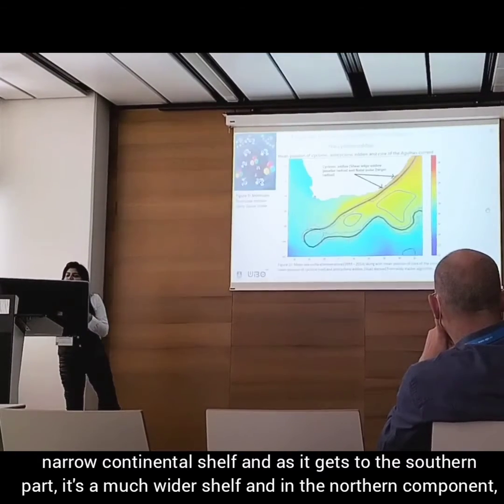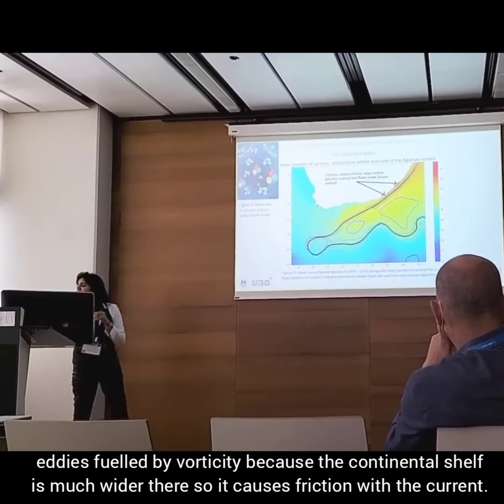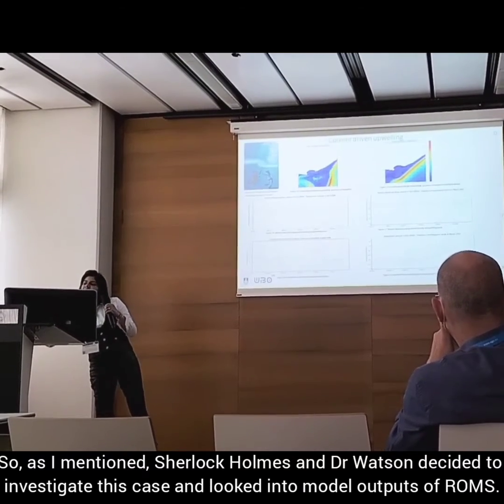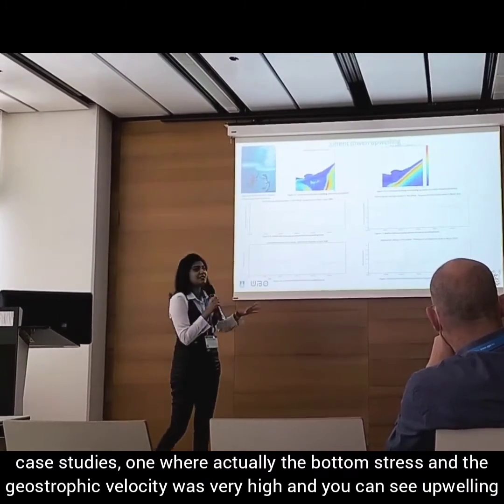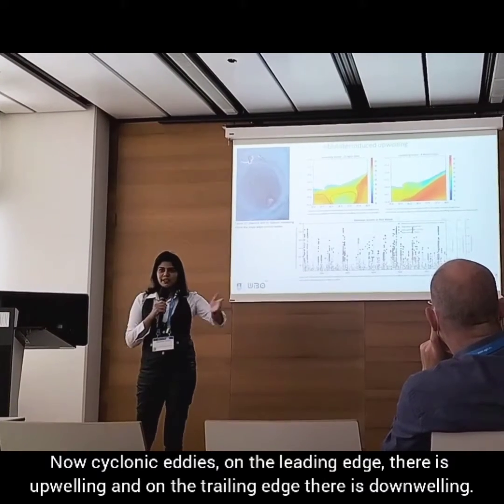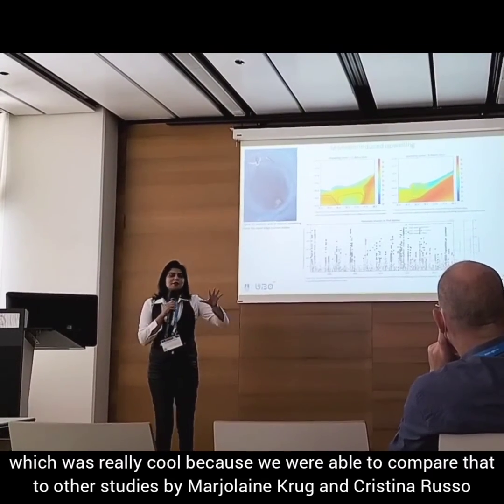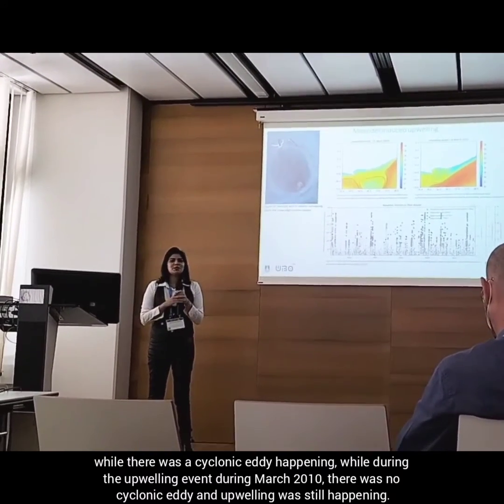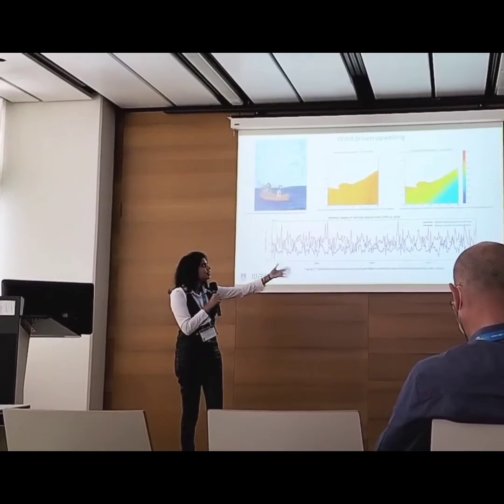egu ocean presentation